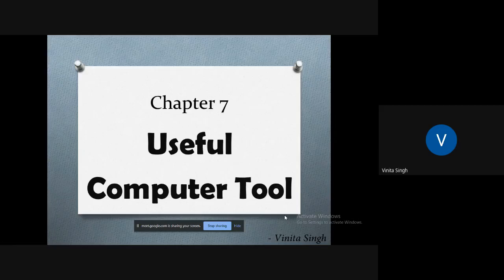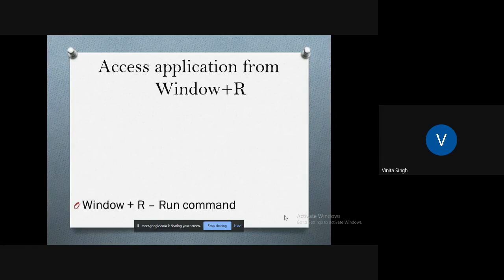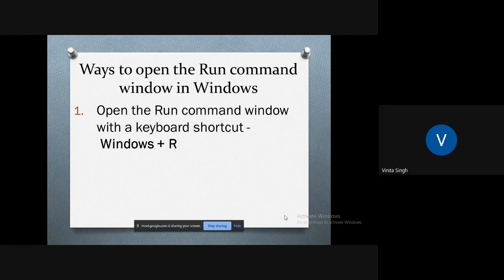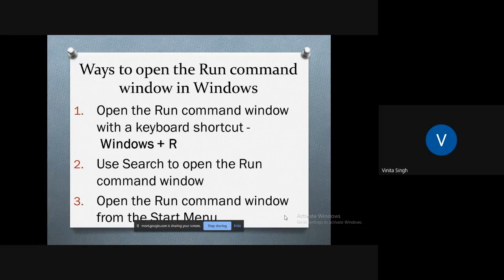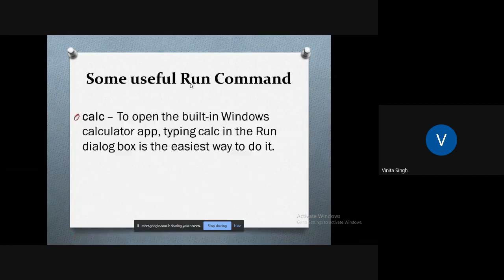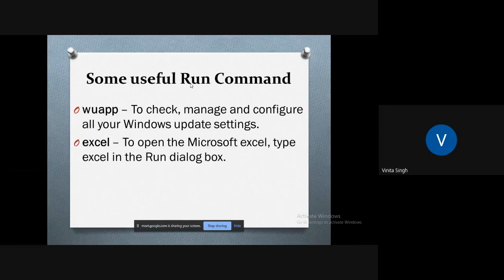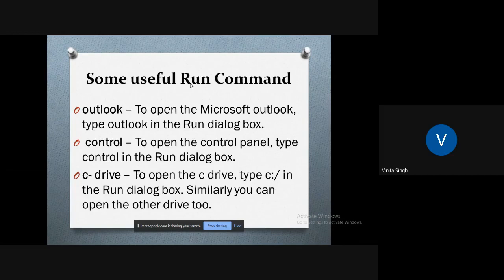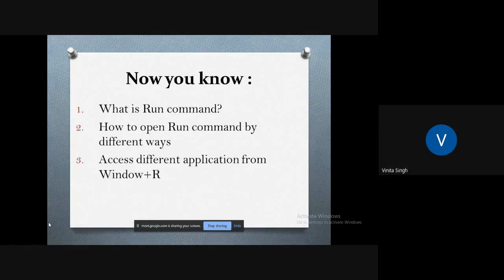GRADE 4 CHAPTER 7 USEFUL COMPUTER TOOLS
In this video you will learn about:
- What is Run Command?
- How to Access the application from Window+R?
- Different Ways to open the Run command window in Windows.
- How you can open the program using Run command?
- Hands-on Practical using Run Command